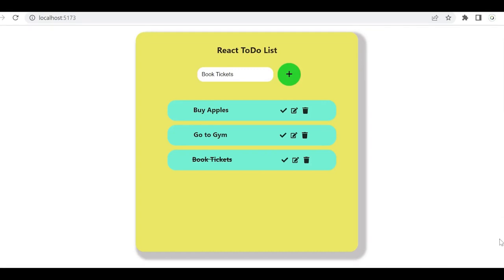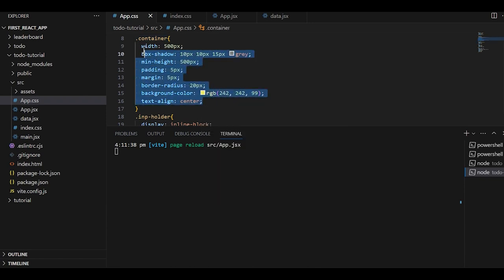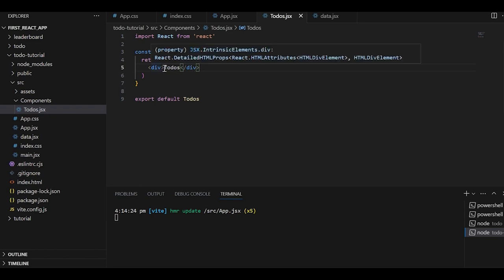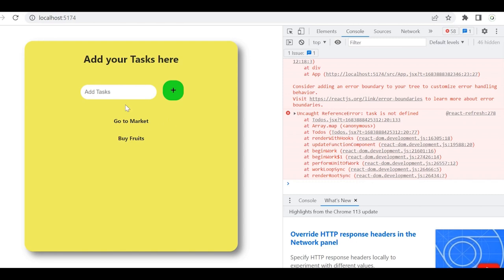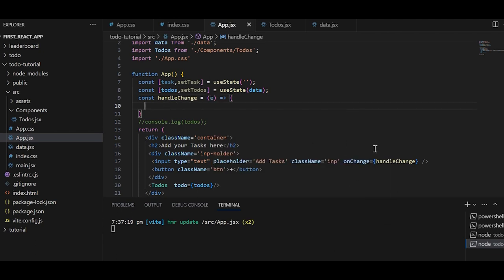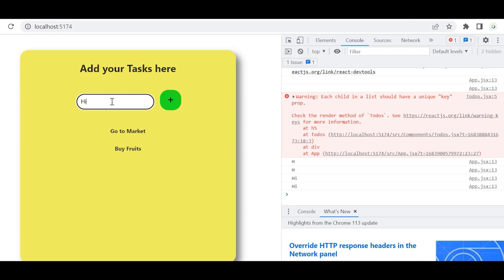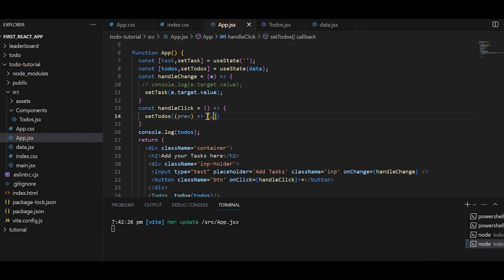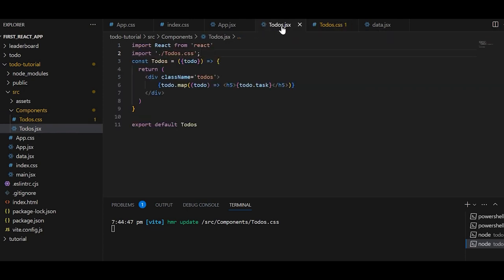Todo List App Using React.js | Part 1 | React Project for Beginners | React.js 2023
Hi guys !!  This is the first part of the Todo List app . In this video , I have covered the input box and list rendering and also adding the new todo to the list. The basic concepts that are used in this videos are hooks, components, props and other js array methods and many more.